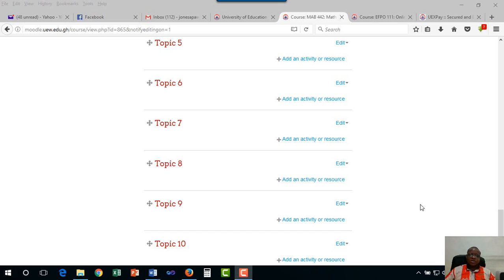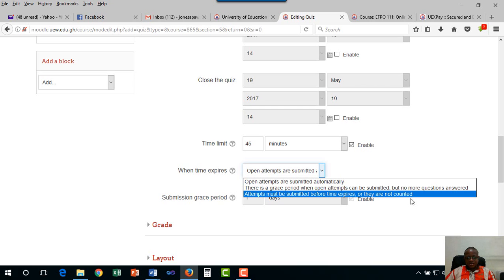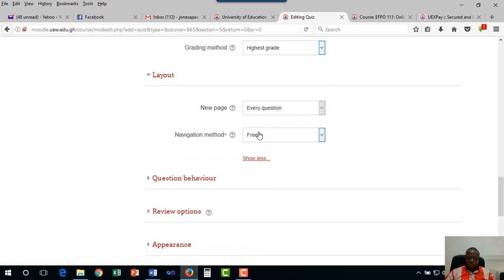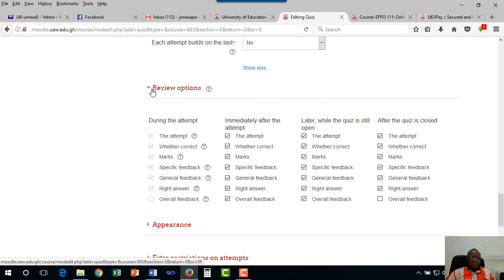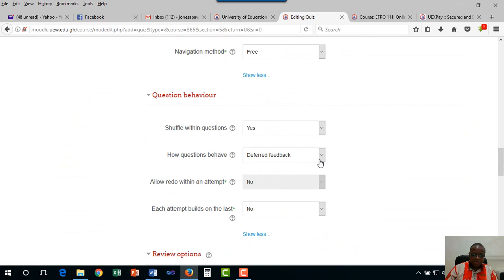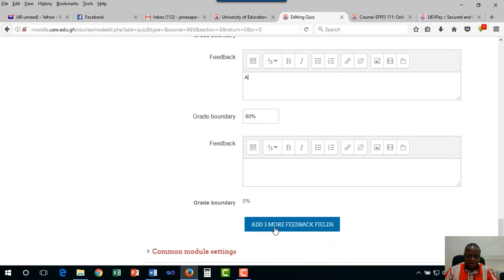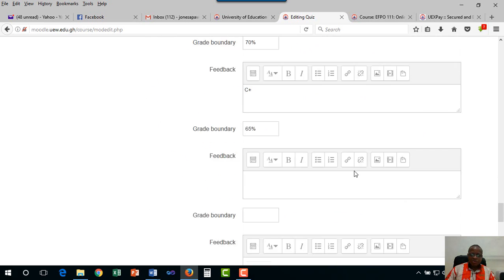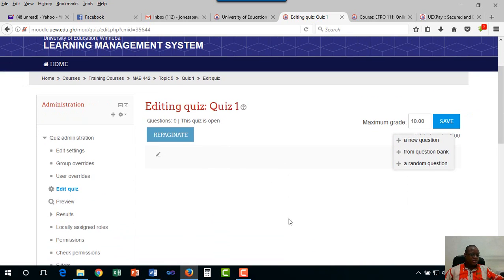Setting Up Quiz Parameters on MOODLE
This video is on setting the paramters of Quiz Module on MOODLE 3.0.2.